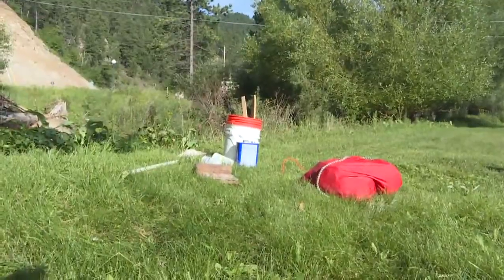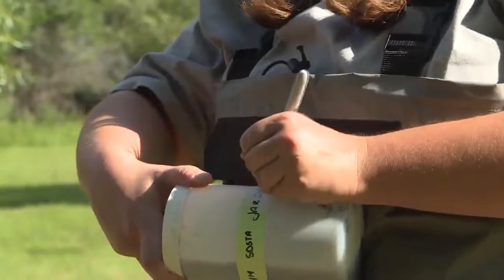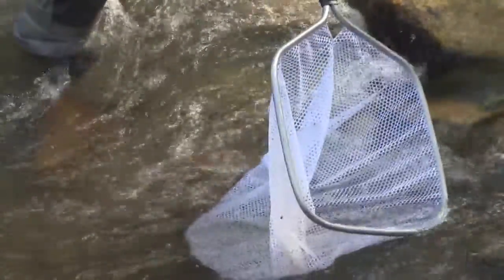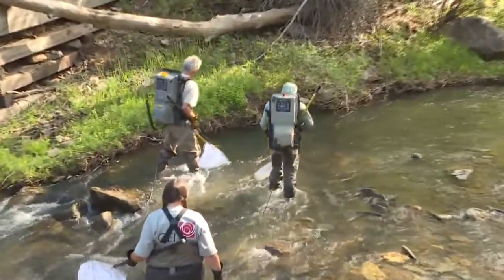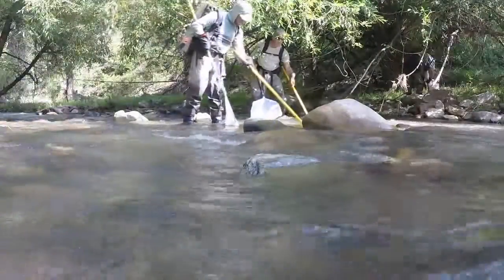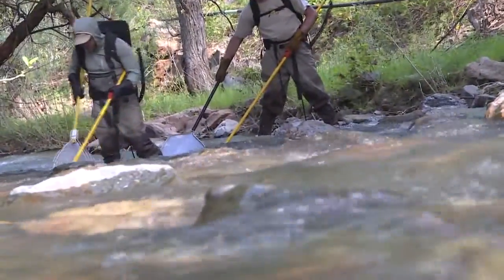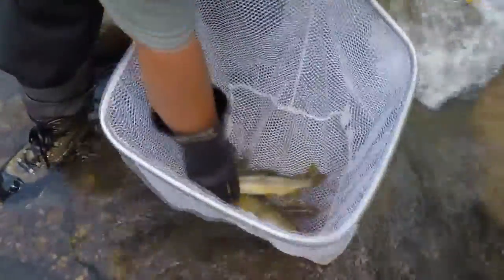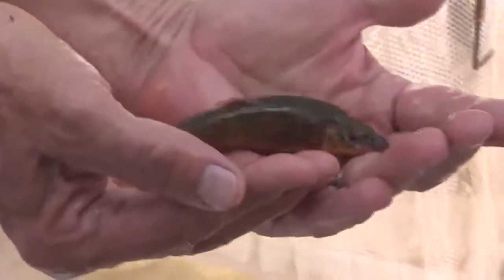Sanford Water Treatment Testing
In some continuing coverage of our Sanford Science Series, we're taking an exclusive look at how staff continually check on the water being pumped from the underground into local water sources.